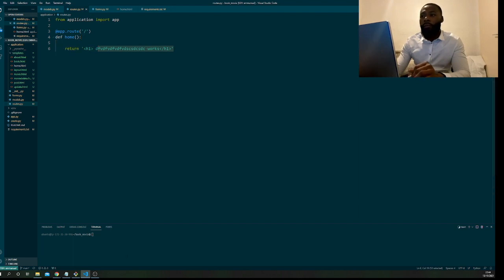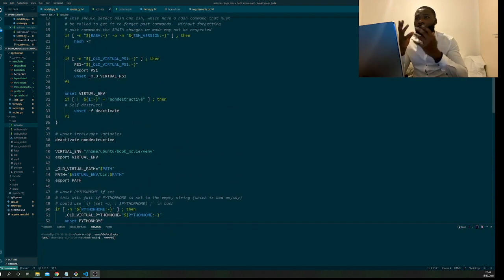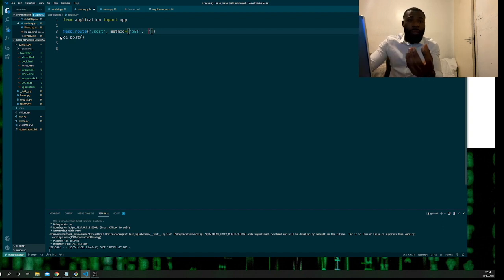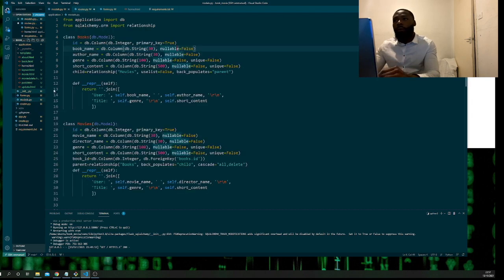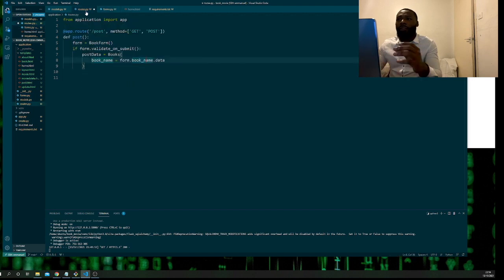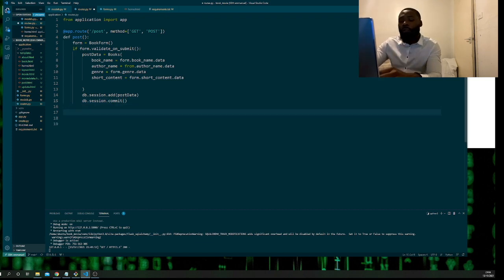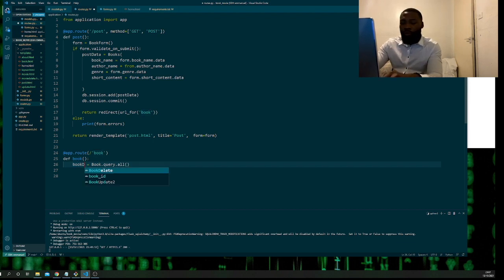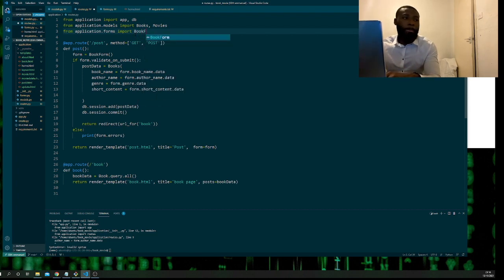CRUD application app Python(flask) part 6